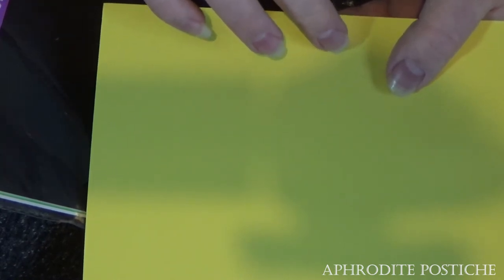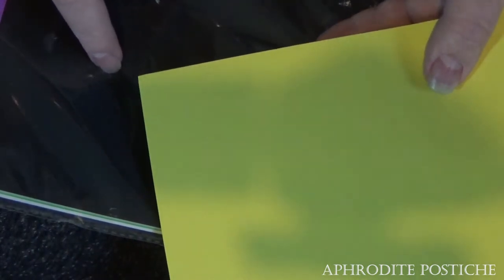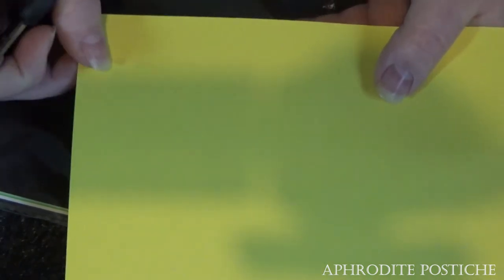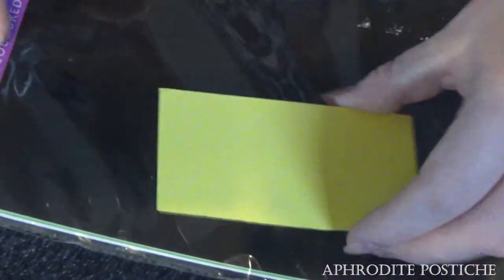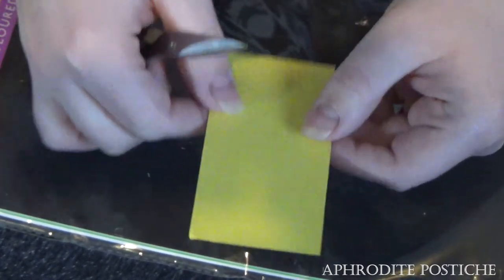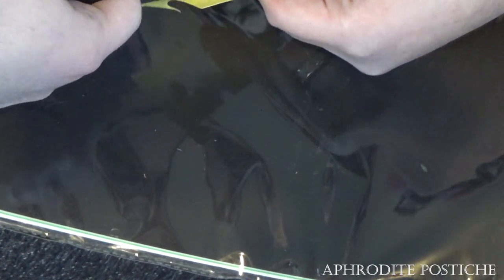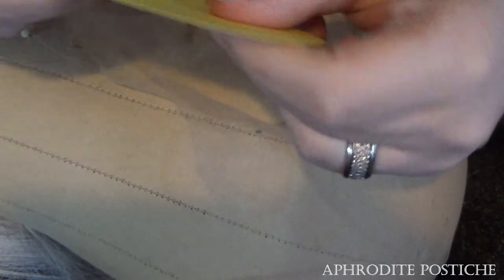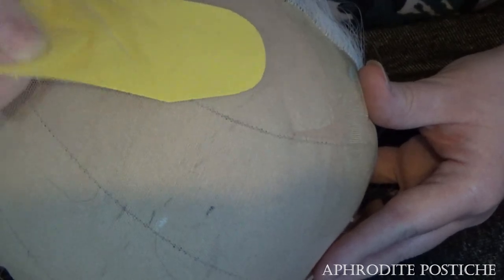Lace Wigmaking Tutorial | How To See The Lace When You Knot | Wig Making HACK | Make Wigs Like a Pro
Someone recently asked me where I buy the coloured shapes I insert under a wig or hairpiece foundation. The answer? I make my own Lace Inserts!

Watch this tutorial to find out how I make them and how to use them.

I wanted to share this really easy technique of being able to see what you're working with much clearer. Let us not forget, as Lace Wig-Makers - our hands and eyes are invaluable assets, so it's really important to look after them; this method allows the eyes to work a little less strenuously. Plus. when you're able to see exactly where you're working on the lace, ultimately - it'll make your LaceWigs look much better with the added care and attention!

***ALWAYS REMEMBER*** to attend your regular Optometry appointments to keep your eyes in good health!!

Let me know if you use this method and tag me on Instagram! I can be found on all social media platforms @aphroditepostiche - give me a follow & Like!

Everyone is welcome - so long as you are kind!